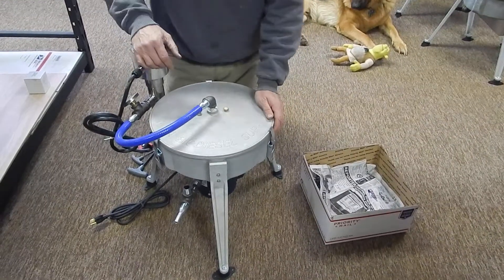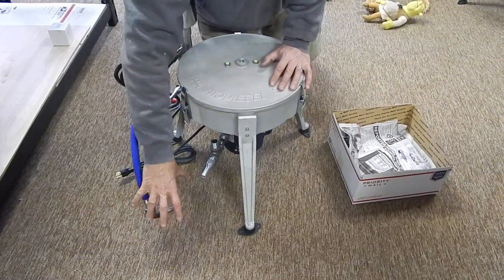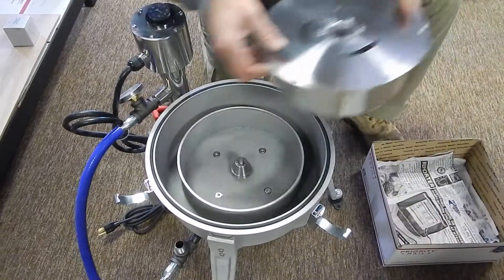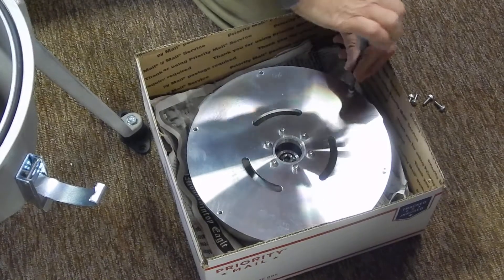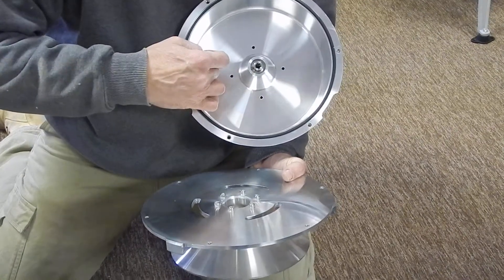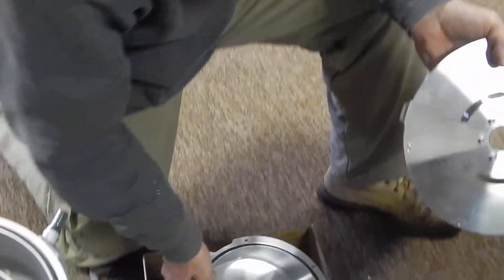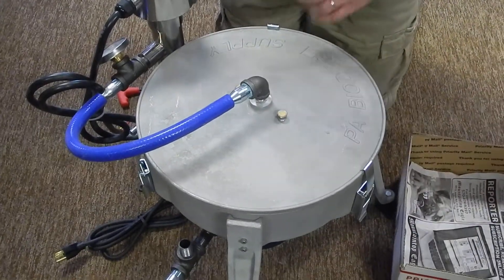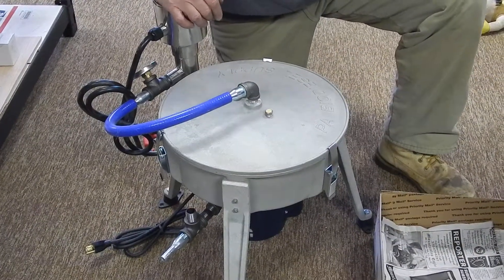Ultimate Force Oil Centrifuge Bowl Removal and Installation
We show you how easy it is to remove and install the ultimate force oil  centrifuge bowl. For filtering